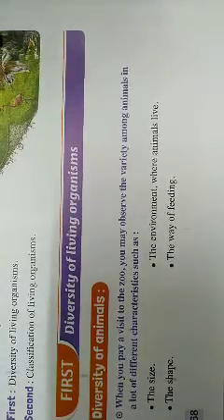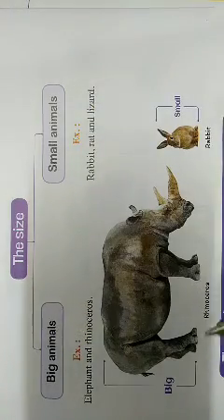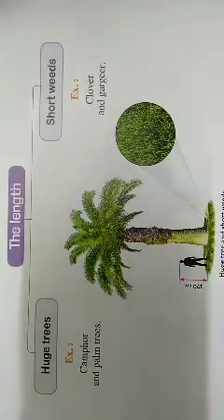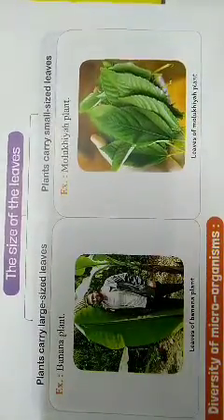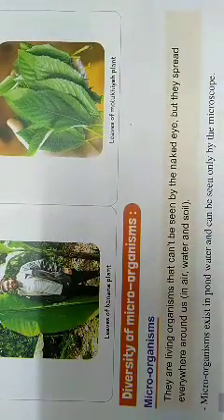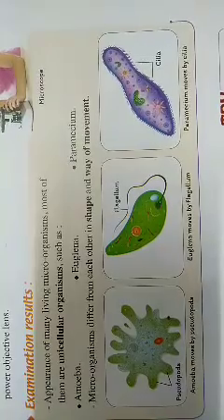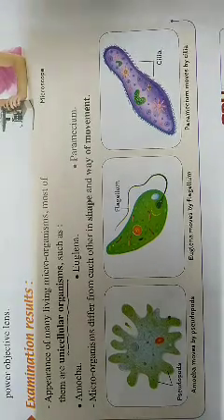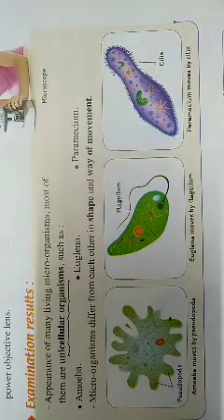prep1 unit 3 lesson 1 diversity of living organism